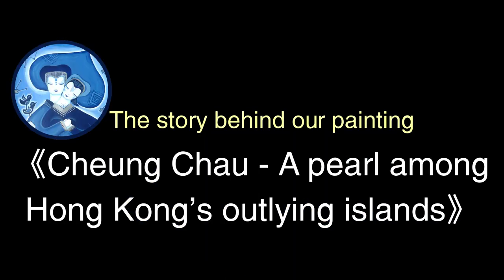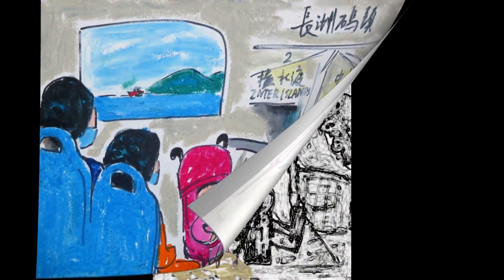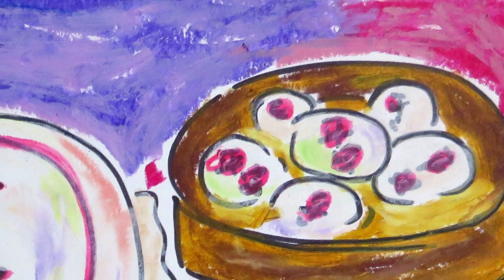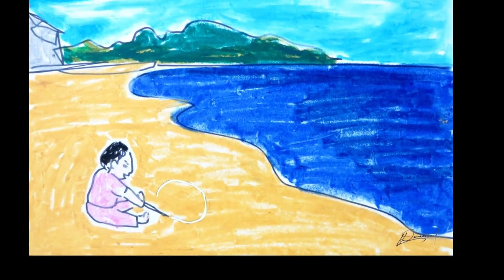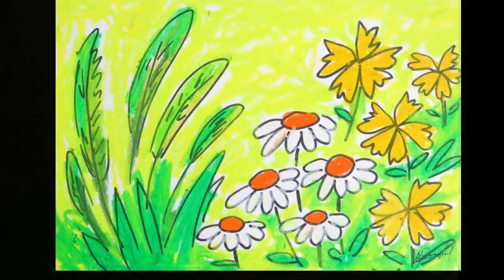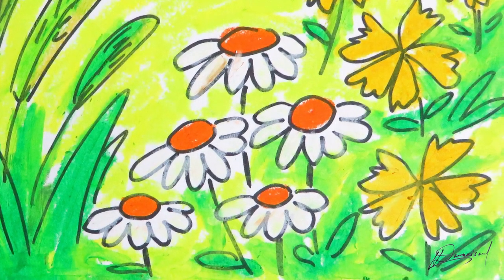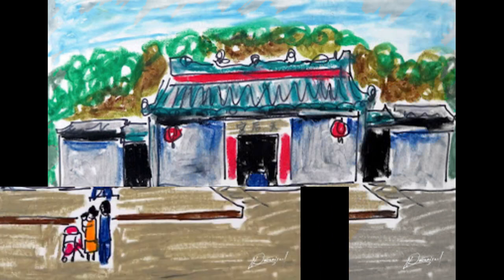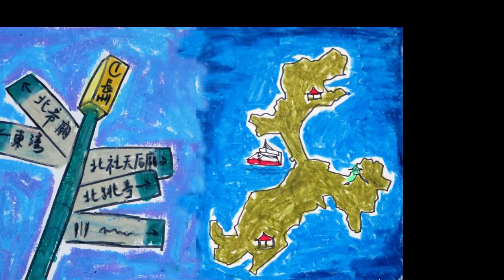Cheung Chau - A pearl among Hong Kong's outlying islands | dawnxisoul393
That day, we went to Cheung Chau Island to sketch and paint. Cheung Chau Island is located between Lantau Island and Lamma Island, with an area of 2.45 square kilometers and about 30,000 inhabitants, making it the most densely populated of the outlying islands. Most of the houses on Cheung Chau Island are small 3-story buildings built by local residents in different colors, mainly white, ...

Text/ Illustrations/ Painting/ Voice: Dawnxisoul393